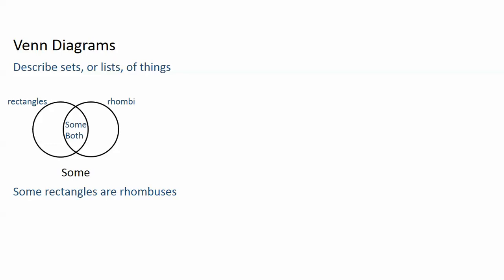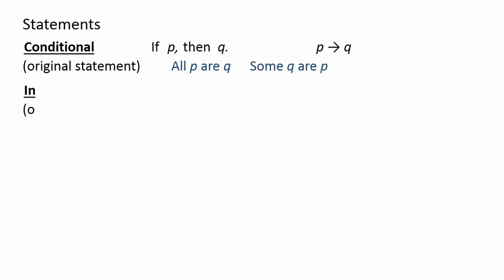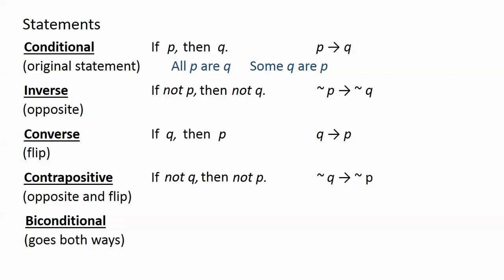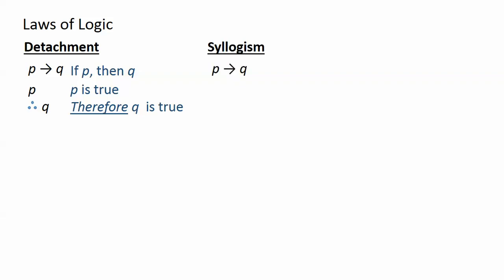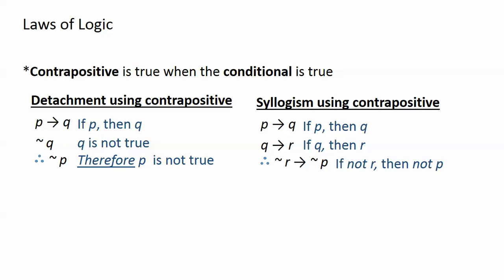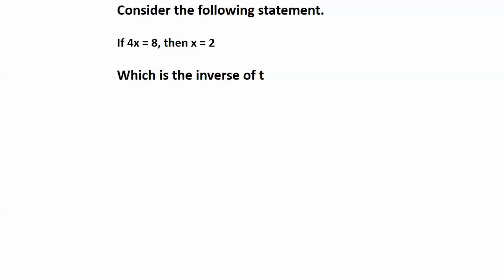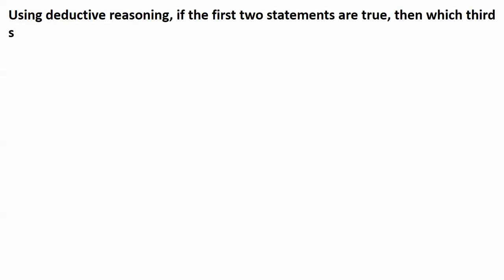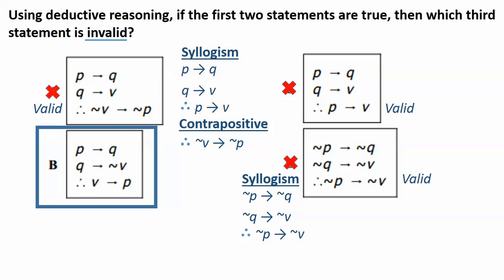Topic 12 - Logic